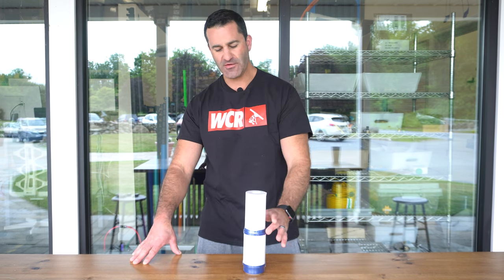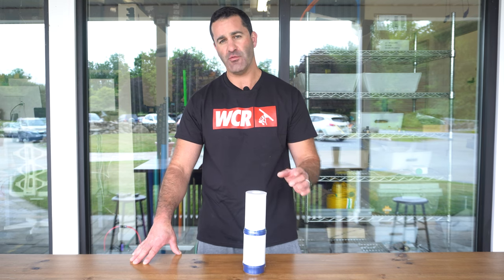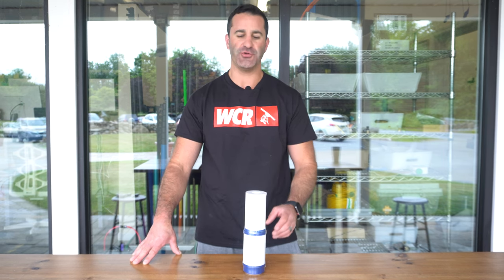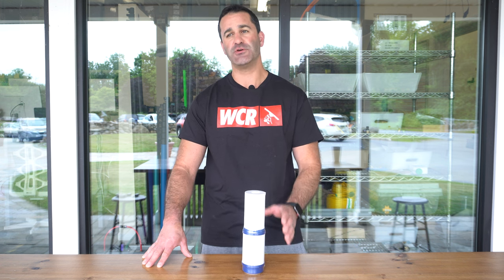Product Spotlight: XERO Sediment Pre Filter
This XERO pre-filter is high-efficiency and has a low-pressure drop. It's THE essential sediment pre-filter. Stock up and keep a few on hand!